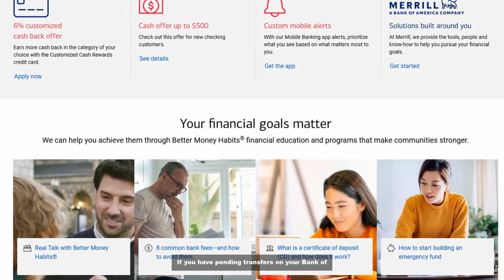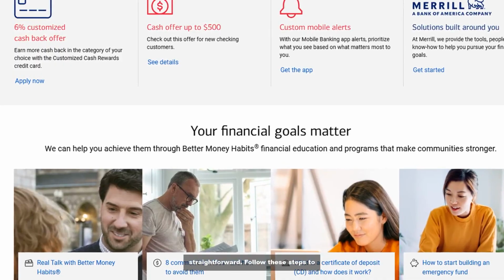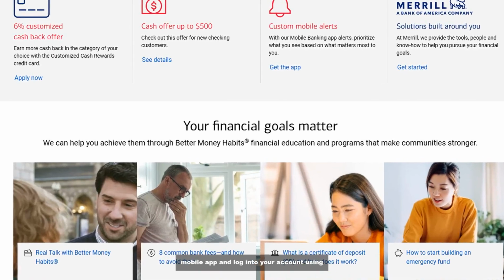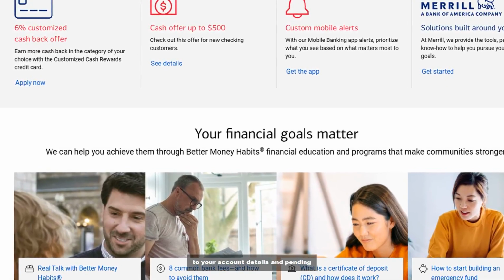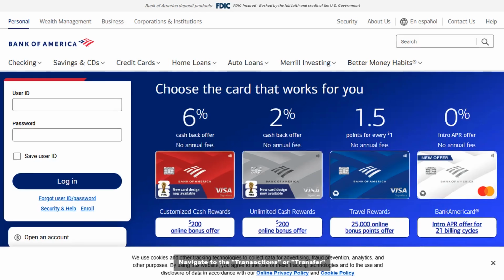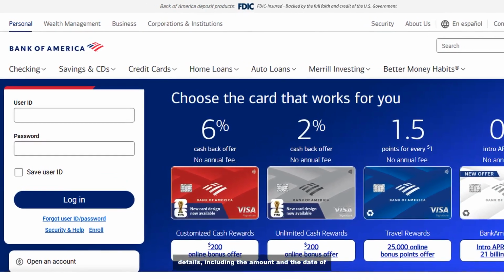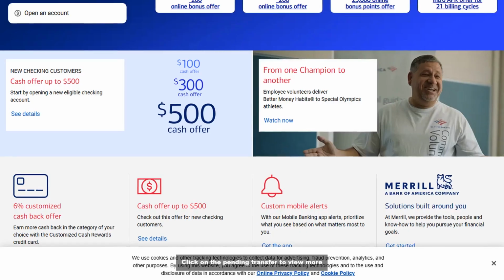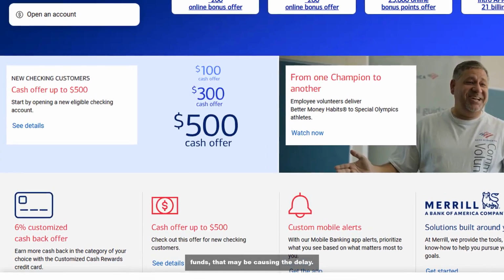How To Resolve Pending Transfers On Bank Of America 2026 (EASY GUIDE)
In this video, we will show you how to resolve pending transfers on Bank of America in 2026 with this easy guide. If you're facing issues with your transactions, we cover common solutions and tips to help you navigate the process smoothly.